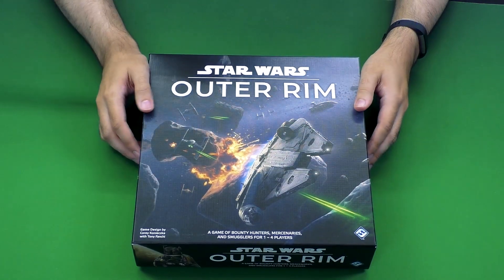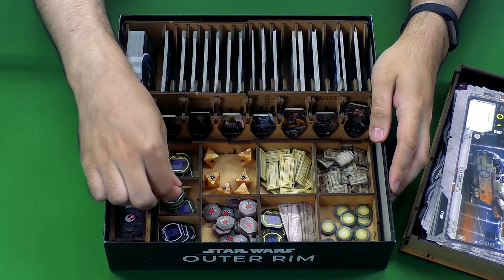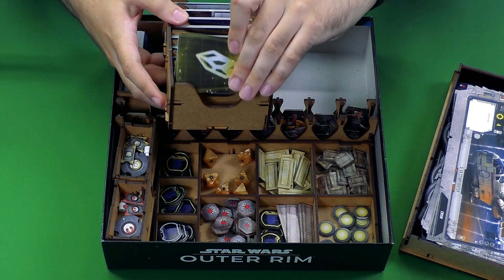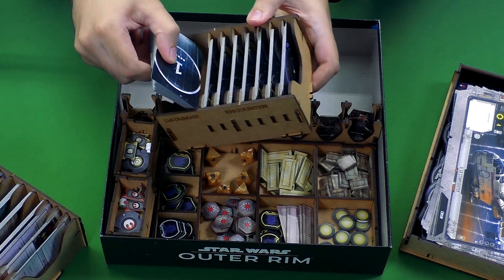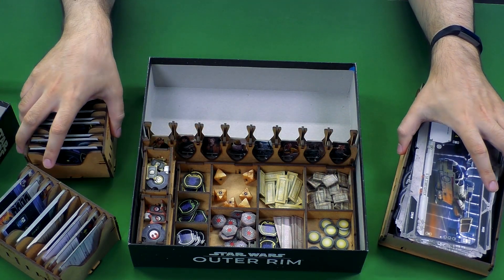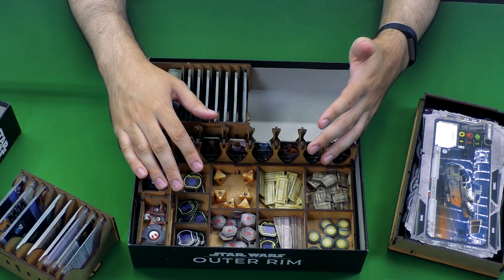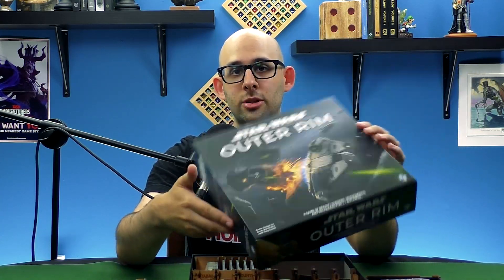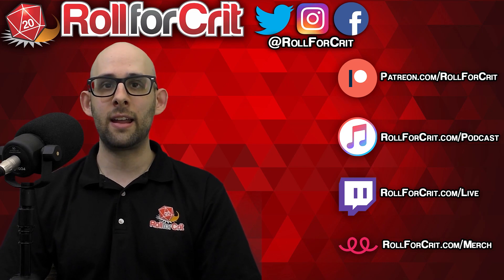Star Wars: Outer Rim e-Raptor Insert Review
Looking for a way to organize your Star Wars: Outer Rim game? In this episode, Jonathan walks you through the e-Raptor insert made specifically for the game, to hold all your ships, characters, contacts, and credits.

An e-Raptor Star Wars: Outer Rim Insert was provided to Roll For Crit for the purposes of this video.